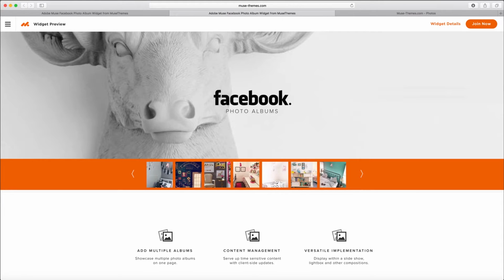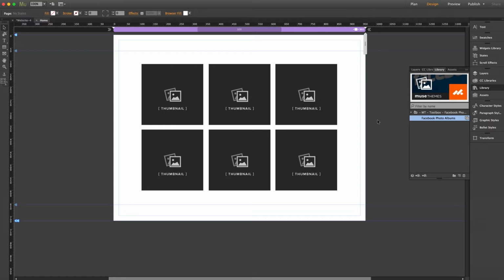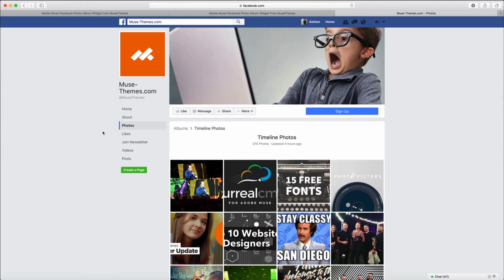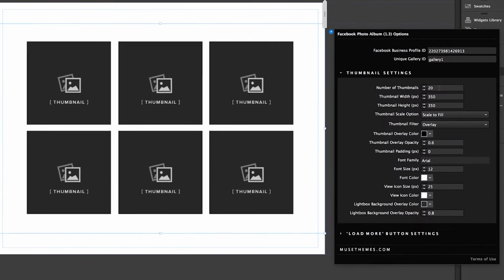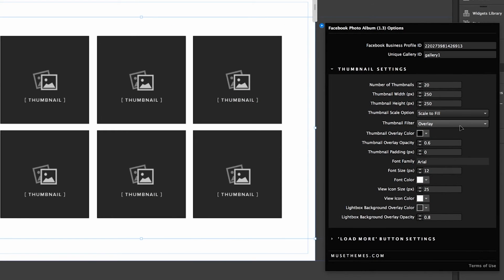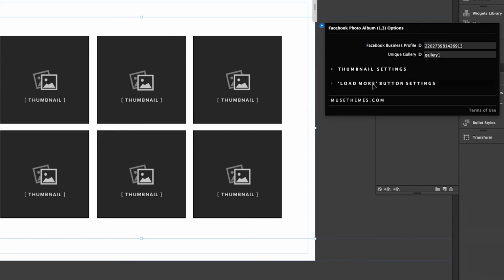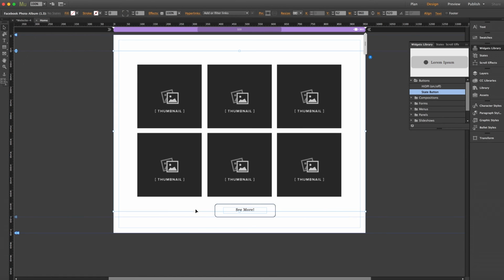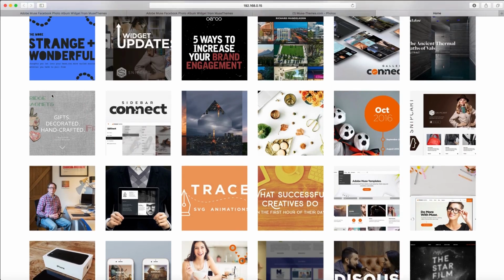Facebook Photo Albums Widget | Tutorial by MuseThemes.com